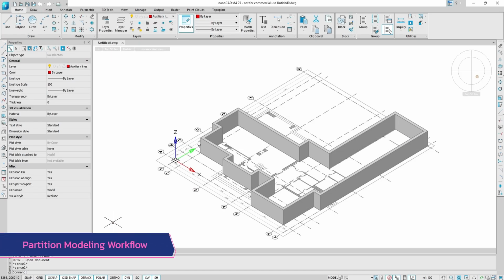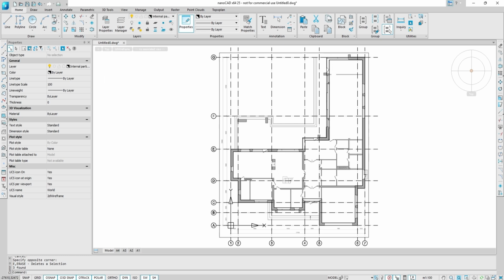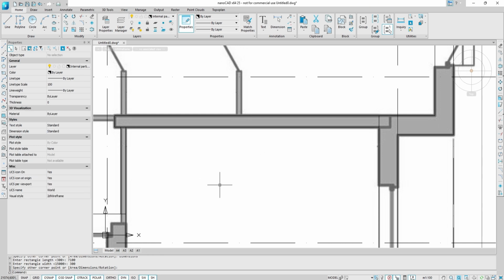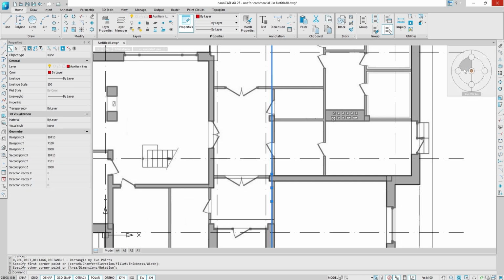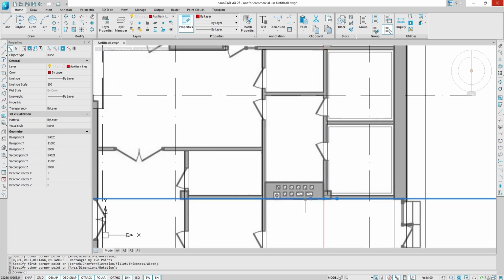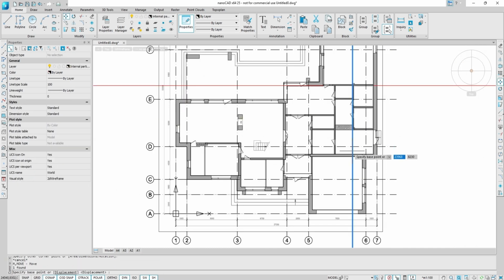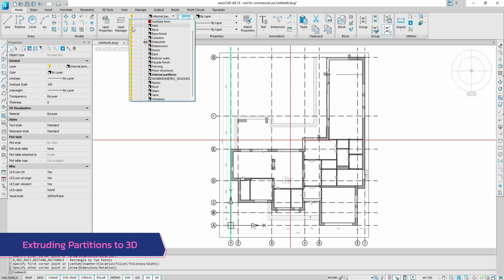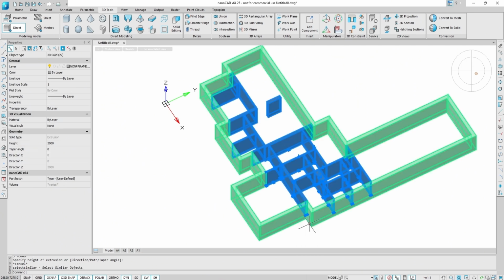Creating Internal Walls: From 2D Plans to 3D Partitions - nanoCAD 3D Modeling - Lesson 5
In this lesson, we create interior partitions using a simple two-step process: draw the 2D footprint, then extrude to height.
We cover how to speed up the process using the "Rectangle by Two Points" tool, lock in accuracy with construction lines, and keep your project clean by managing layers and elevations. Watch as we extrude all the contours into 3D, verify the result, and organize the geometry onto the correct layer.

00:00 – Partition Modeling Workflow
01:07 – Drawing Partitions with Rectangles
03:21 – Using Construction Lines for Accurate Placement
07:44 – Extruding Partitions to 3D
08:56 – Verifying Result & Moving Objects to the Correct Layer